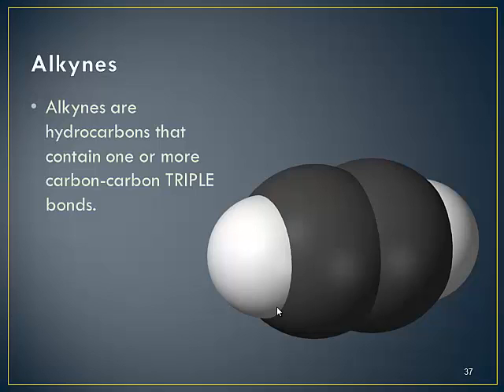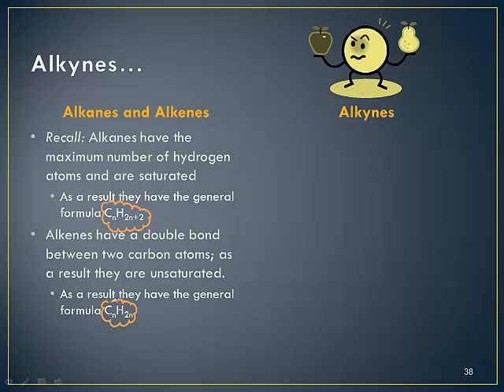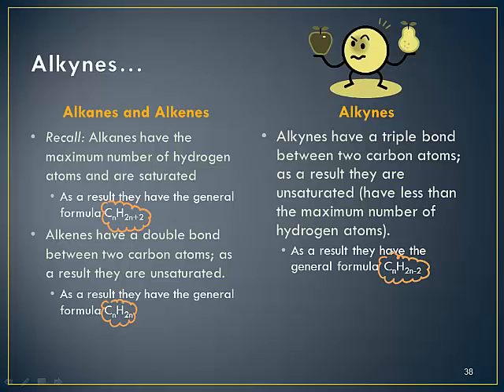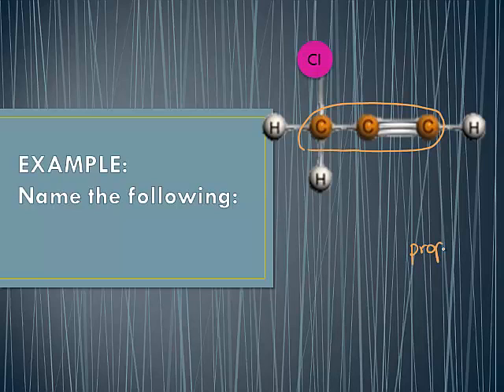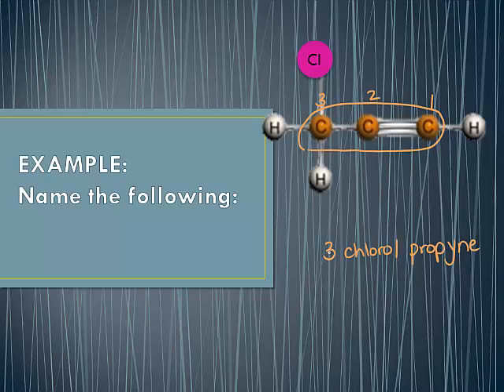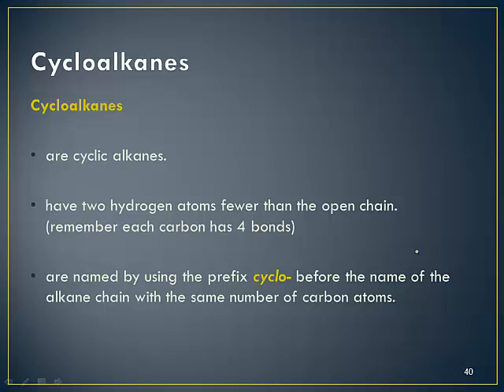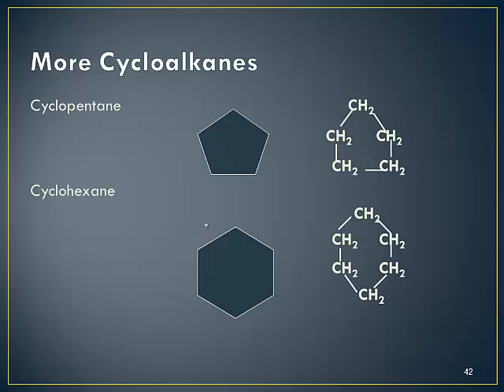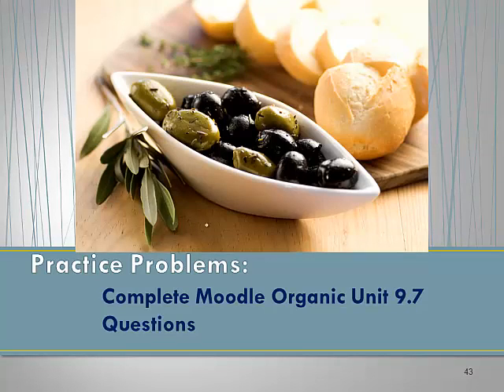Unit 7-- Day 3(b): 9.7 Alkynes and cycloalkanes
This video describes how we identify and name the last two groups of hydrocarbons: alkynes (contain a triple bond) and cycloalkanes (cyclic hydrocarbons with only single bonds).